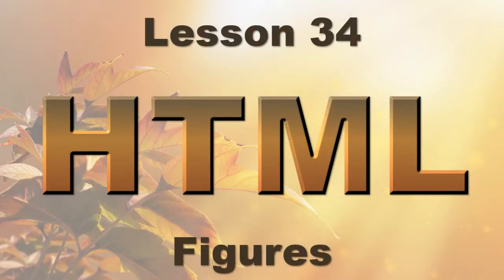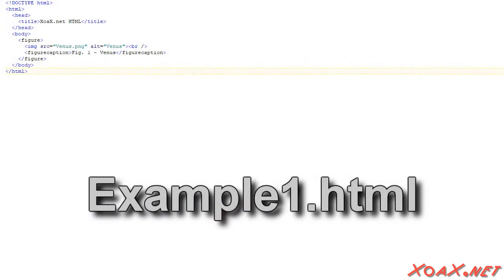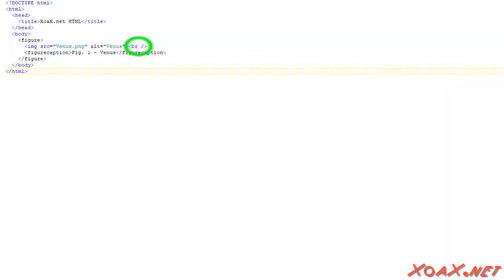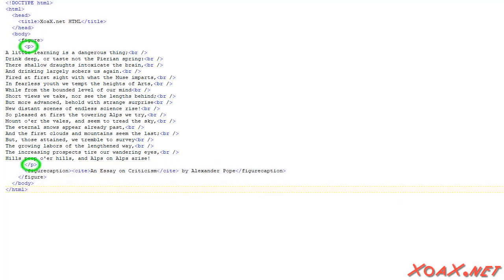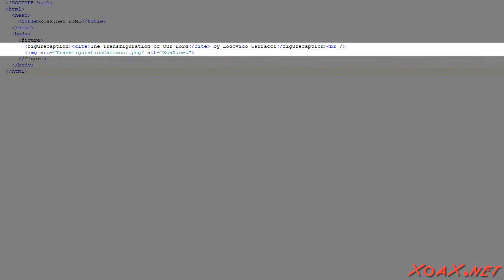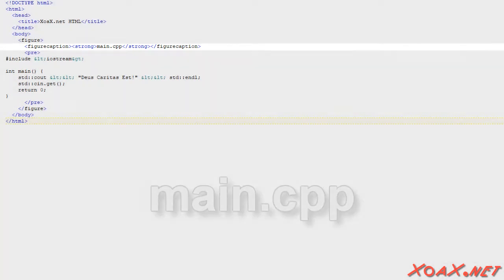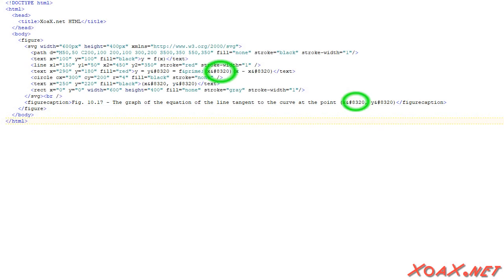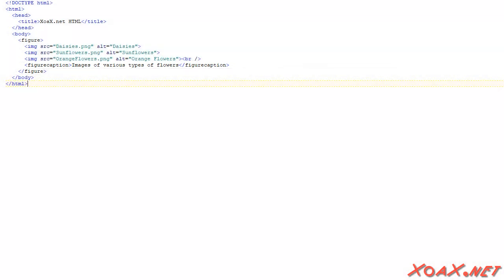HTML Lesson 34: Figures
In this HTML lesson, we demonstrate how to use the figure element. A typical figure consists of an image with a caption below it to provide a description of the image. Although that is what we most often think of as a figure, figures can be many things: images, poetry, paintings, programs, drawings, etc. Anything that is put together with a short description is appropriate for a figure. Semantically, a figure should be tightly bound to the article that it is contained in, unlike an aside element.